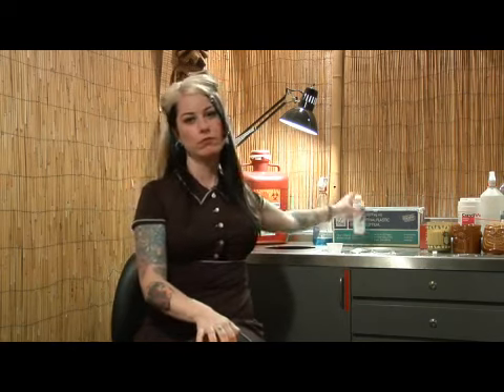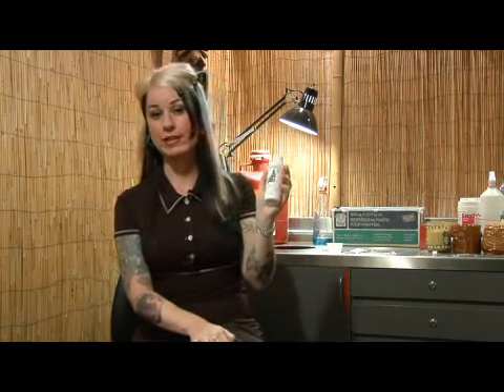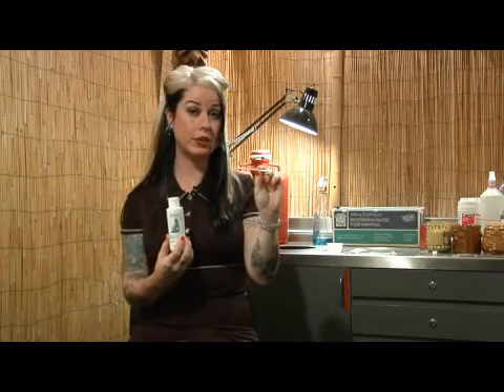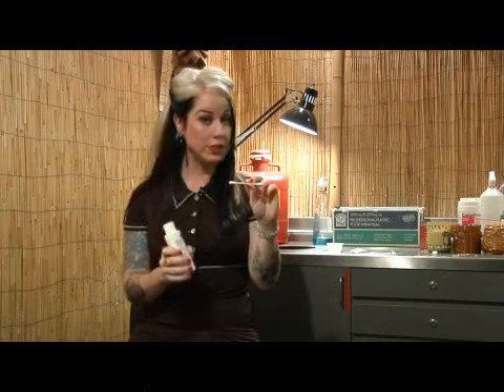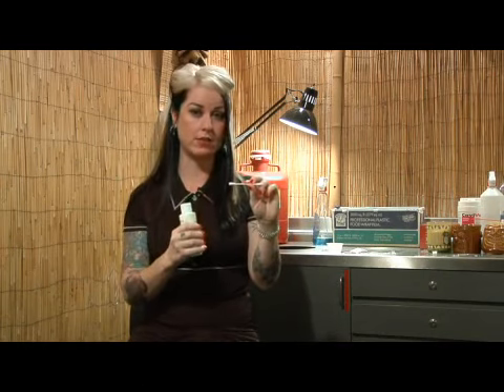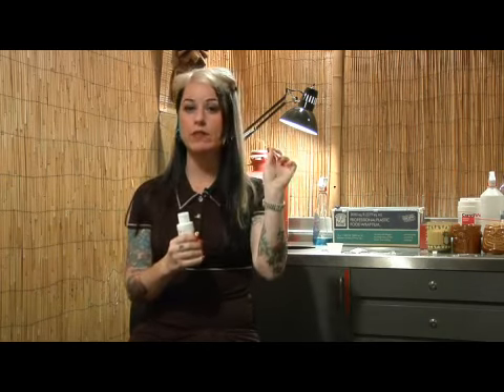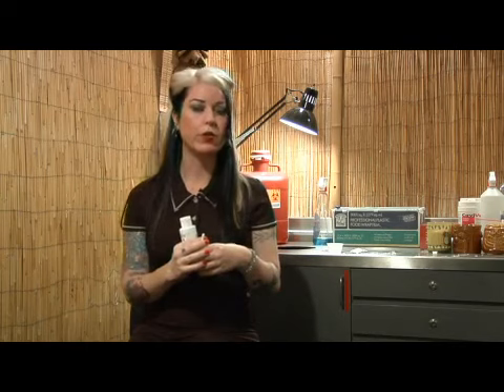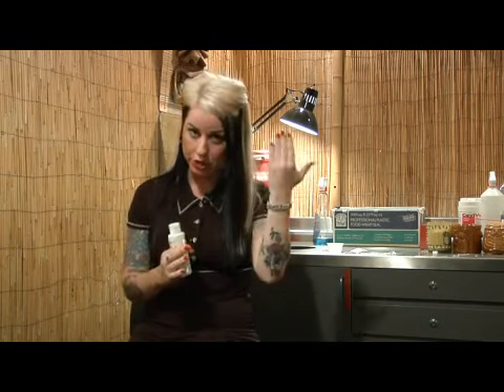Cleaning Eyebrow Piercings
Cleaning Eyebrow Piercings. Part of the series: Body Piercings Information. Clean an eyebrow piercing by thoroughly washing hands, placing an antibacterial cleaner on a Q-tip, wiping the piercing with the Q-tip and washing it off with water. Remove dry matter from the piecing by soaking the eyebrow in an Epsom salt bath with tips in this free video from an experienced piercer on body modifications.